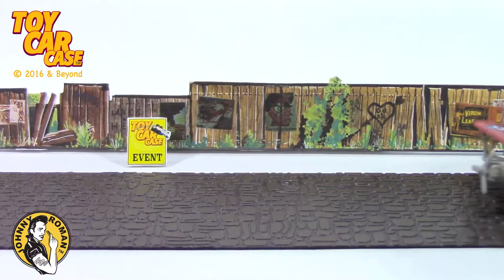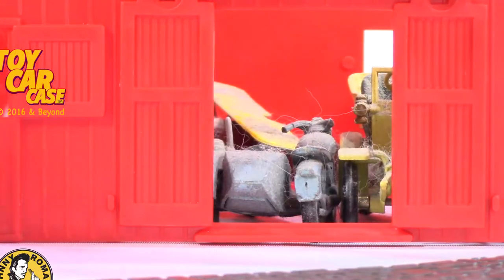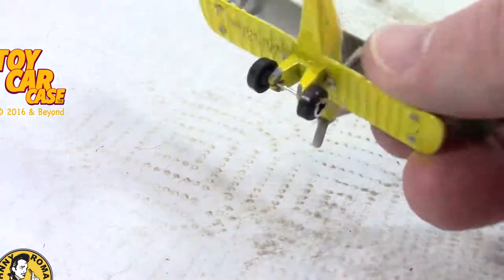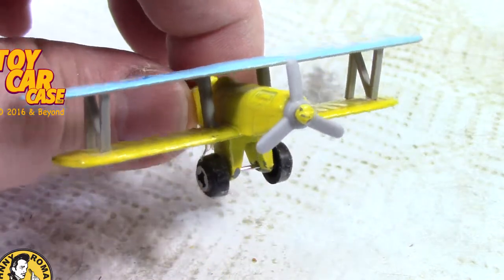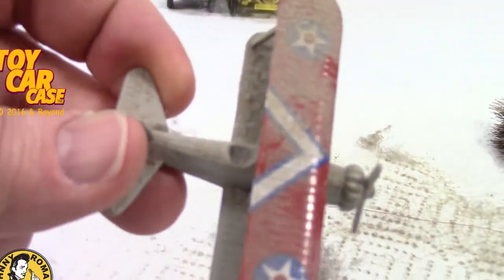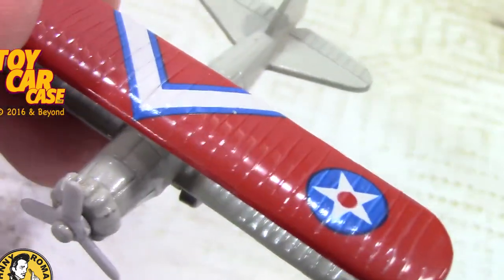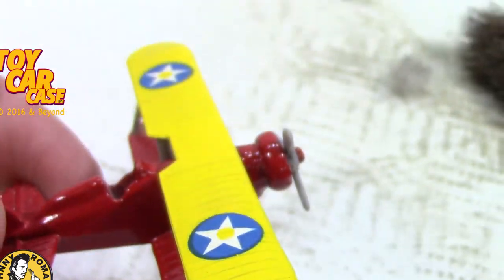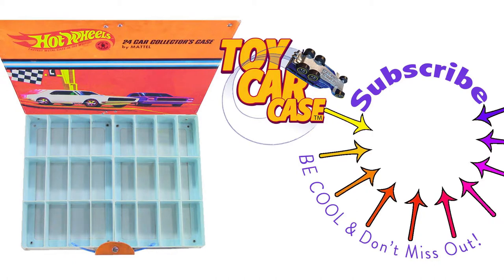No Name Bi Planes Toy Car Case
Toy Car Case is looking at three No-Name Bi Planes. These are sleek mean and fun for vintage airplanes! These are unique die casts and they are true classic toy planes that any diecast collector would want to see.